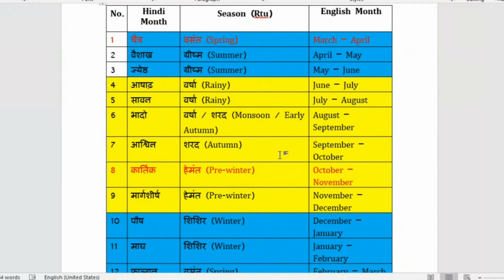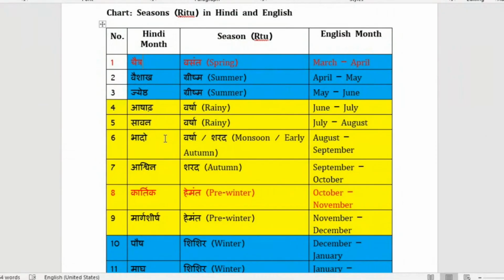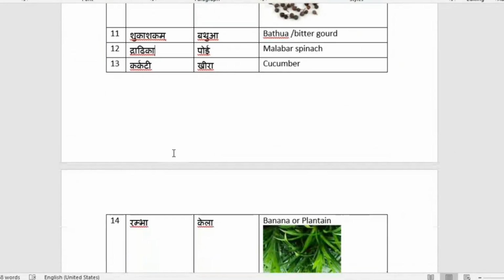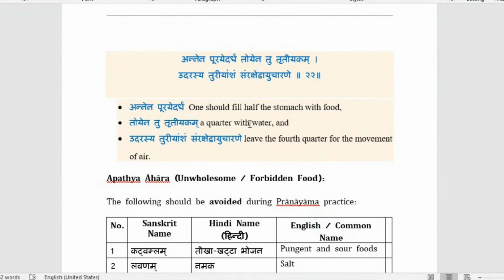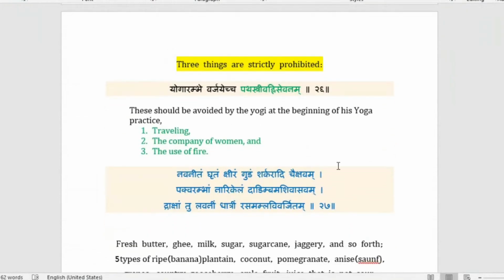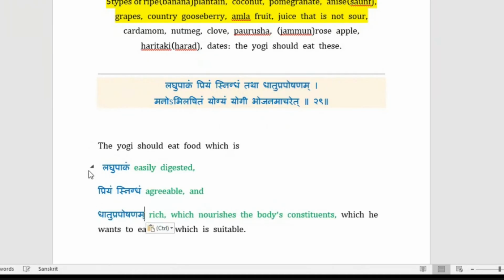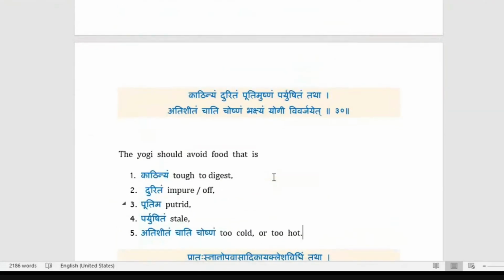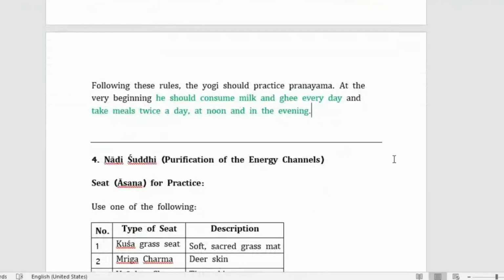Gherand Samhita: Time, Pathya and Apathya By Anshuta Mam